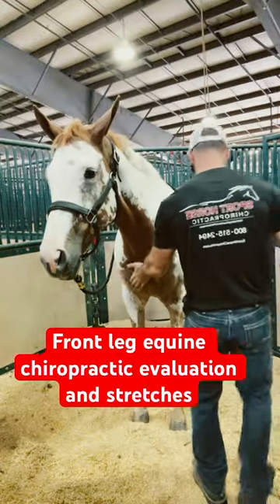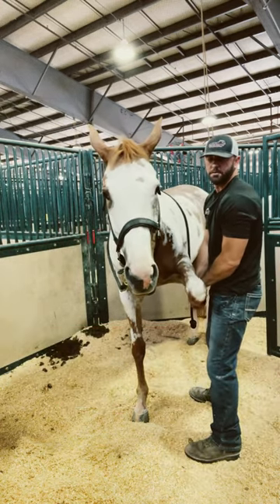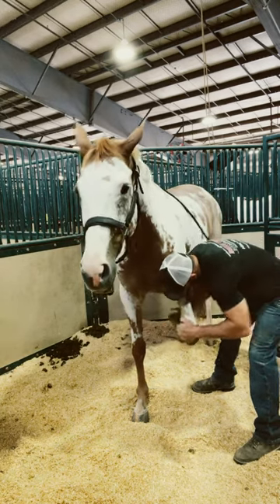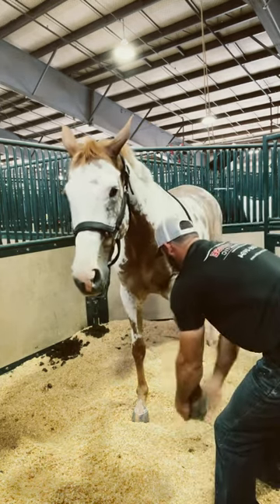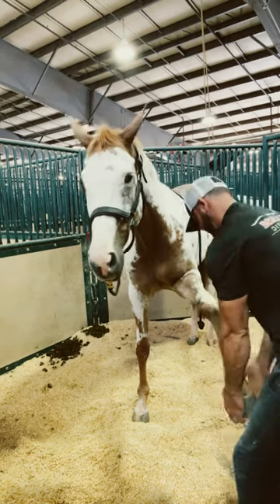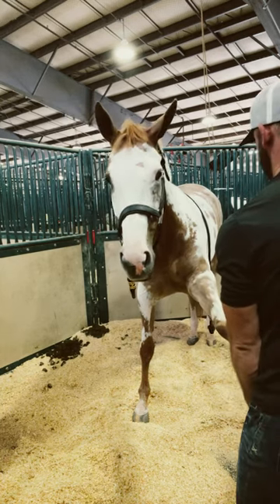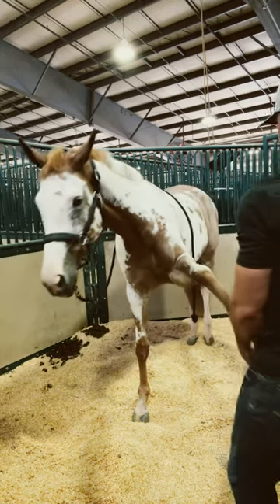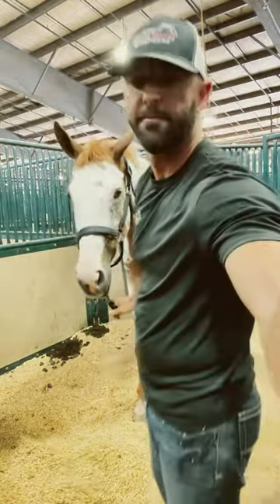with stretches.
In this captivating video, watch as Dr. Mike Adney performs a front leg chiropractic evaluation and adjustment on this horse, at the Pinto World Championships in Tulsa, OK.

➤ Don't miss out on enhancing your equine's flexibility and performance! Take a closer look at our exclusive Equine Stretching Masterclass Learn the art of proper stretching techniques to optimize your horse's strength and agility.